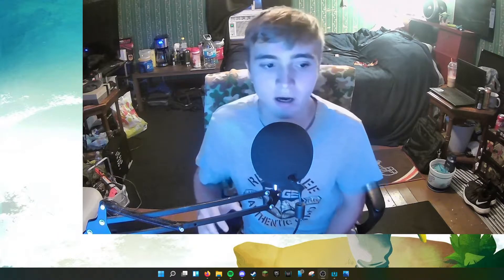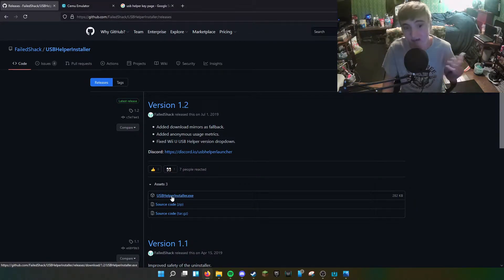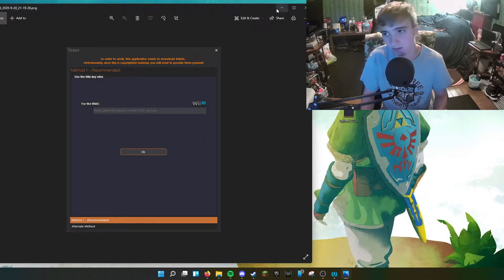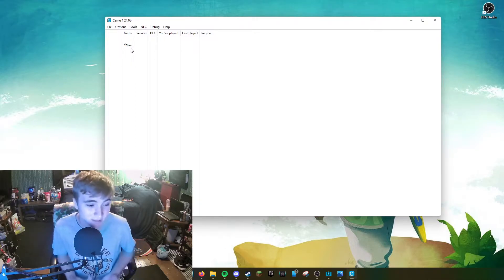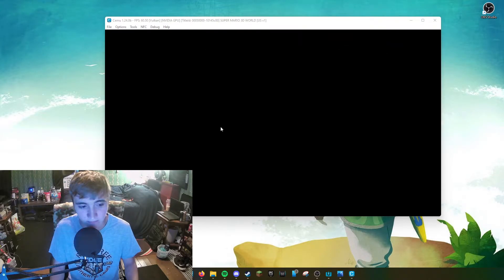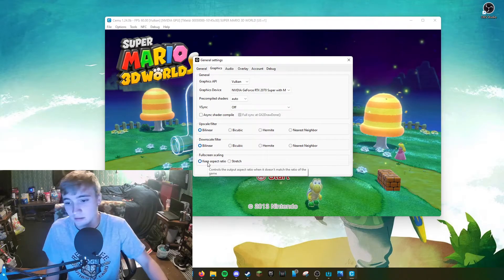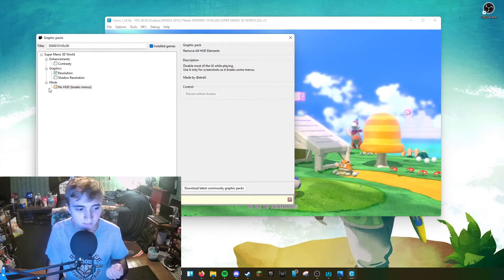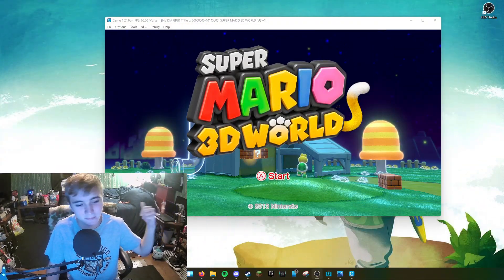Wii U emulation on PC! The simple method for CEMU setup